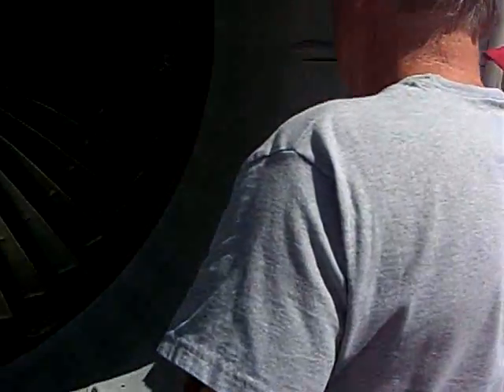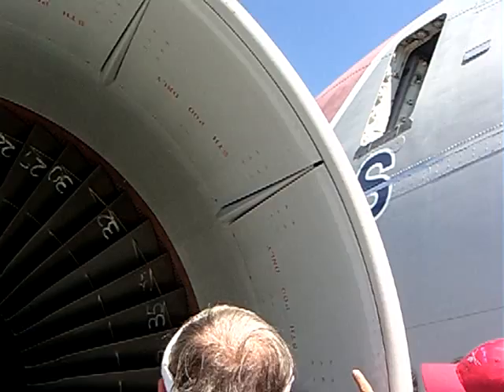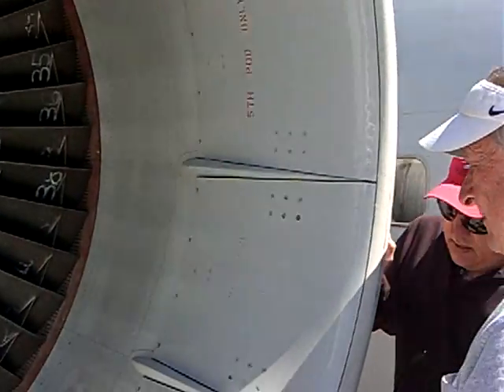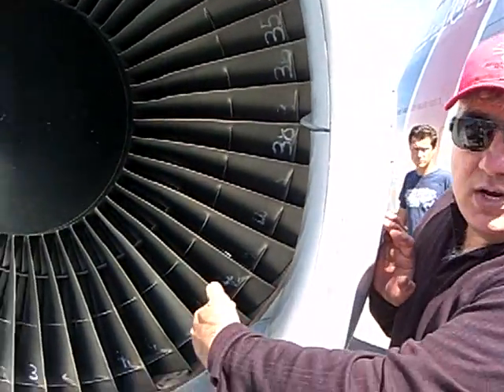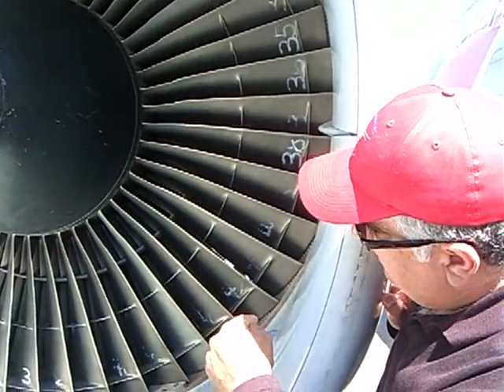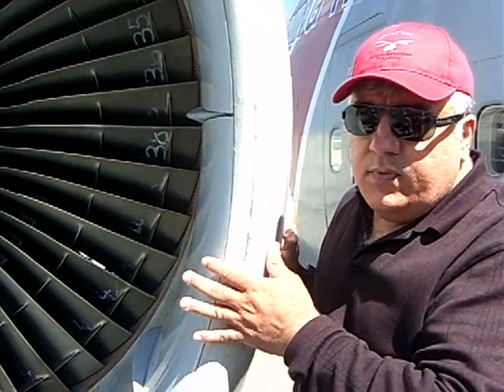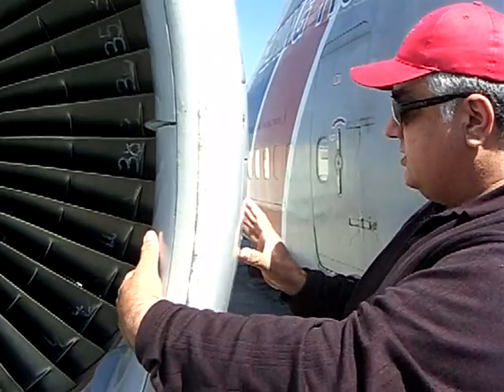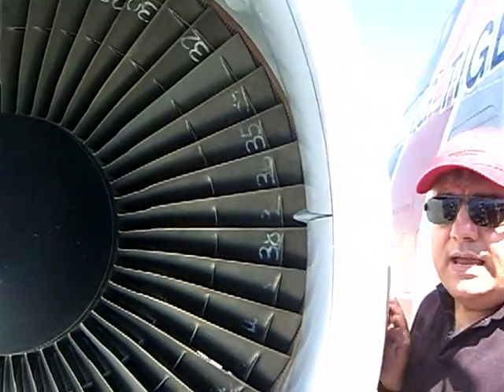The Amazing Boeing 747 Engine unique design features -1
An explanation on the unique design features of the 747 engine. The Boeing 747 Jumbo Jet, one of the  greatest airplanes in aviation history.
Hiller Aviation Museum San Carlos California

CIMG9642.AVI